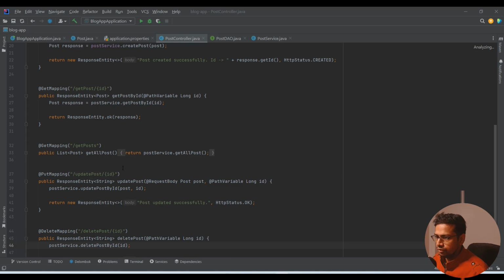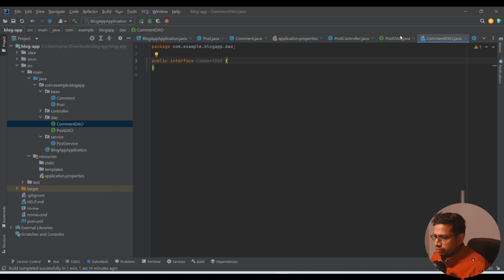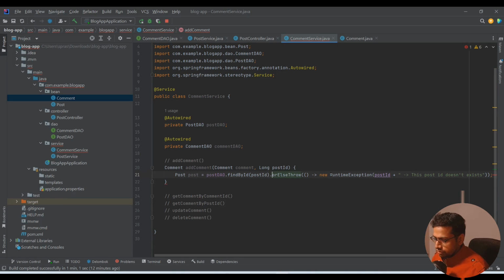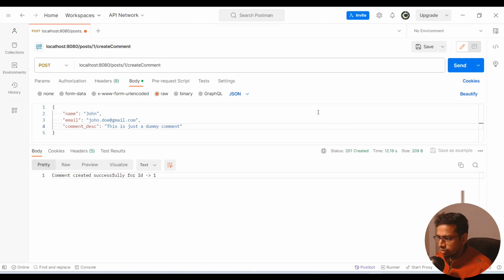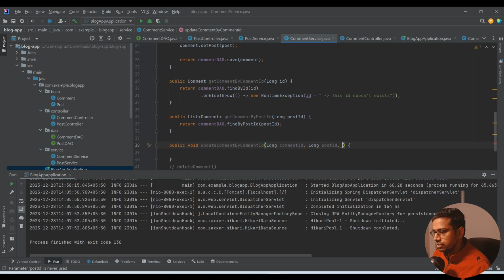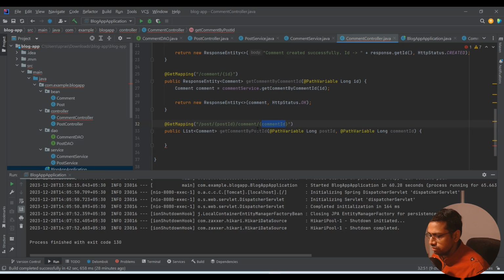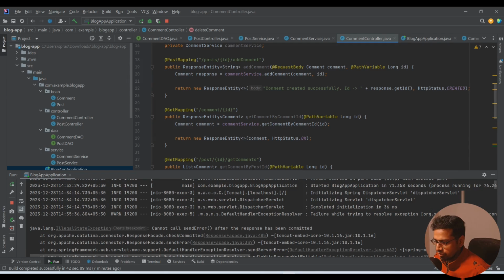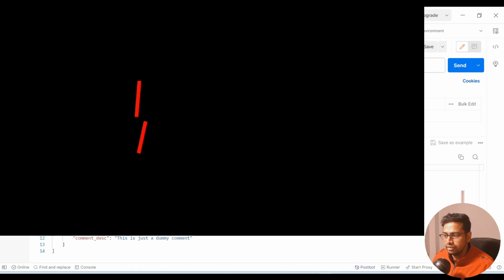Part - 2 | Simple REST Project | Blog Application | Spring Boot | JPA | MySQL | Beginners | Tutorial